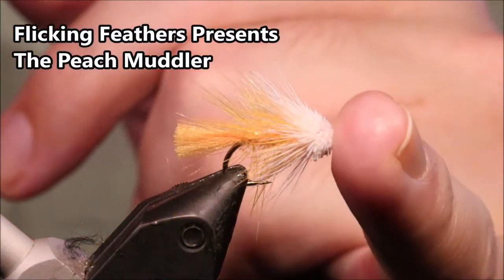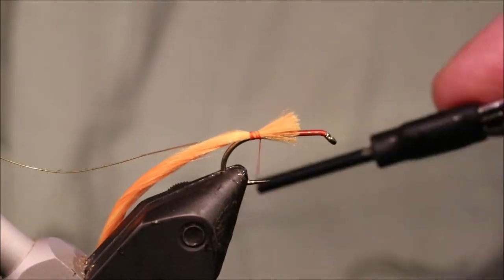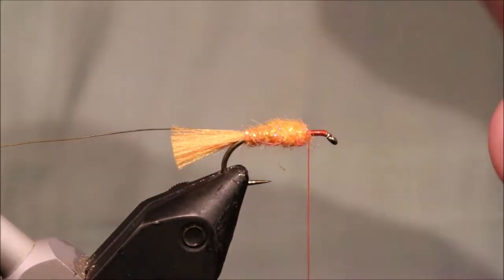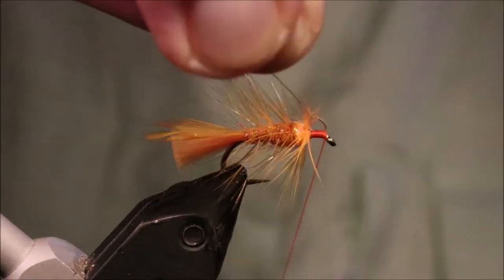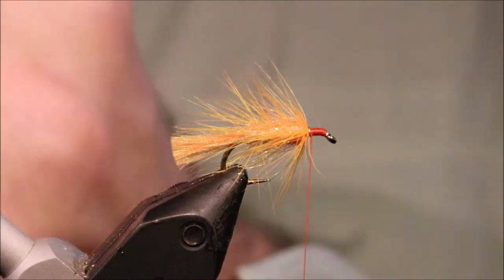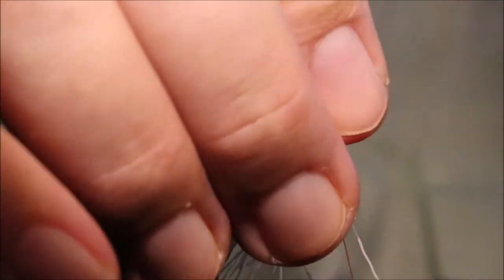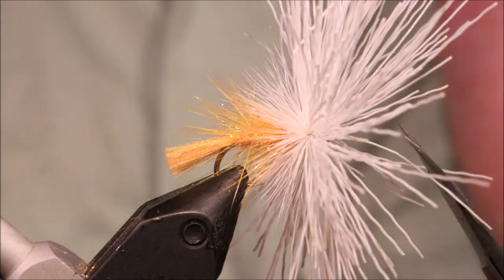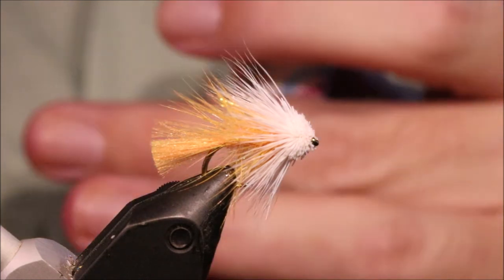Tying an Orkney Peach Muddler with Martyn White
Fished on top dropper or on the point this fly a great option for drawing fish to your team and is a fantastic taker of fish both wild and stocked.

Materials list

Hook: Kamasan B170 size 8-12
Thread: Fire orange or white Uni 8/0
Tail: Globrite no.7 & 8 brushed together (Orkney peach blend)
Rib: Gold wire
Body: Orkney peach flash dubbing (equal parts chopped globrite 7 & 8, Fl shell pink ice dub & UV shrimp pink ice dub)
Body hackle: Peach or sunburst chinese cock
Head: Spun white deer hair